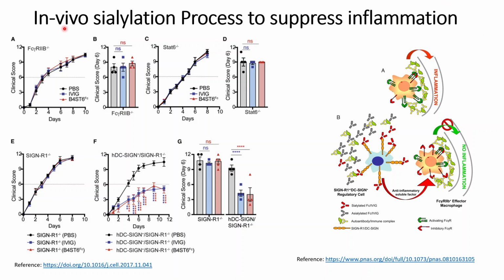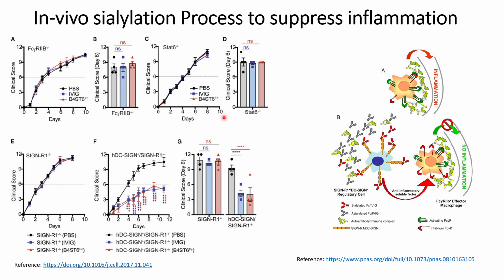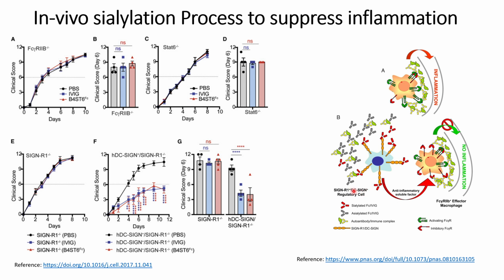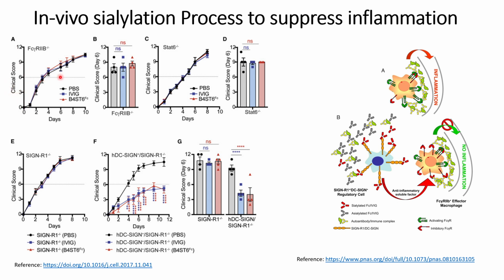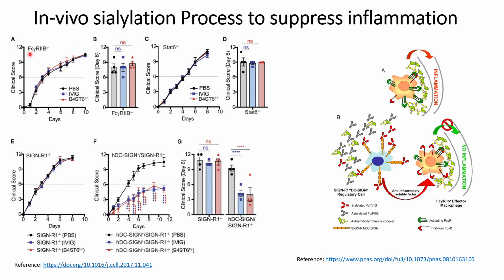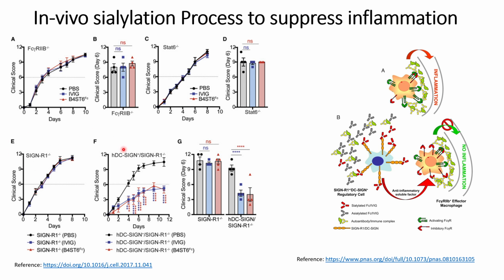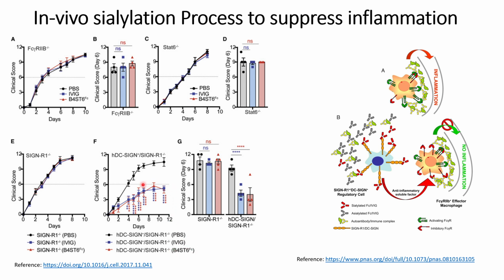In-vivo sialylation to suppress inflammation Code: 688